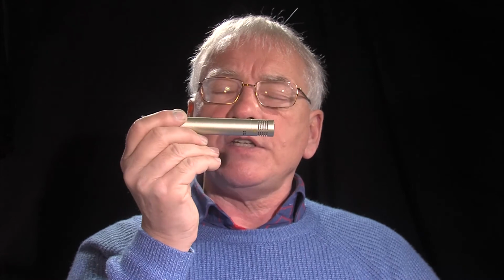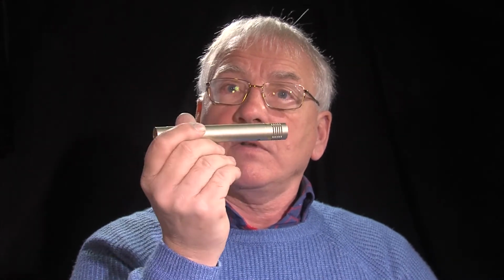Episode 18 - Stereo Microphone Techniques for Acoustic Recordings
The next video is all about recording choirs in spaces like Churches - but before we can do that, this video covers the basics of how we capture realistic stereo, how our brains actually locate things in the stereo field, and possible alternative approaches. A/B, X/Y, Blumlein Stereo, Dummy Heads and Jeklyn Discs!
Look out for Episode 19